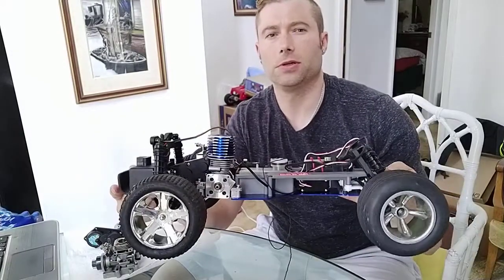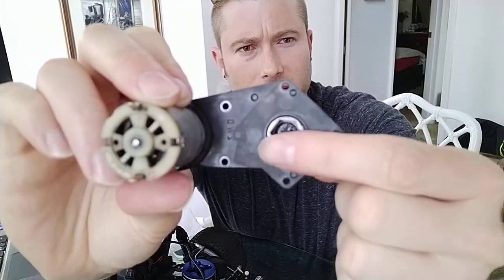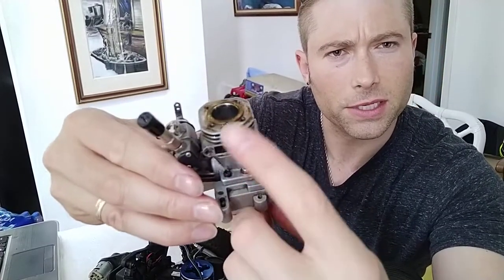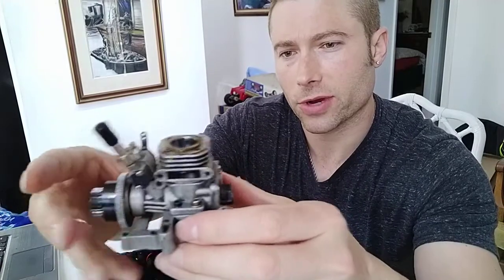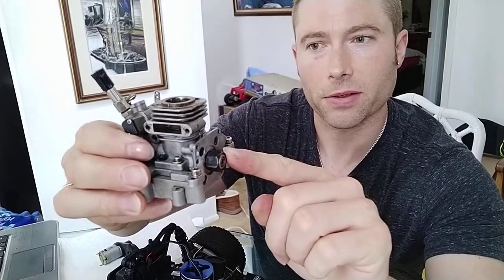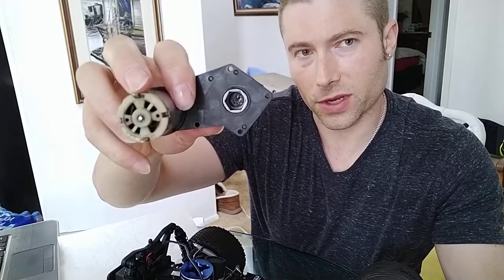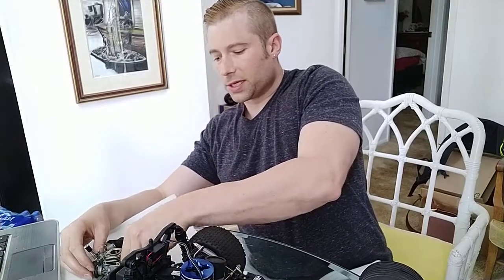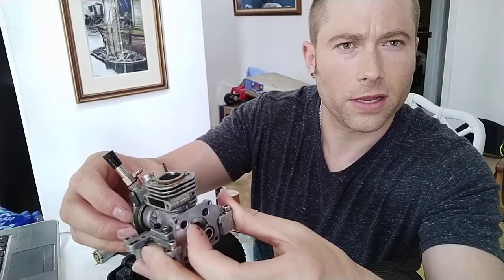Explaining Traxxas EZ-Start and One Way Bearing Mechanics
Based on my current understanding from this build. I'll post a complete video of the build within a few weeks.